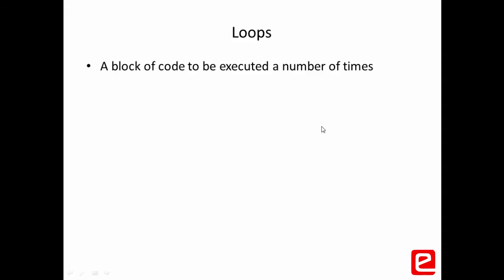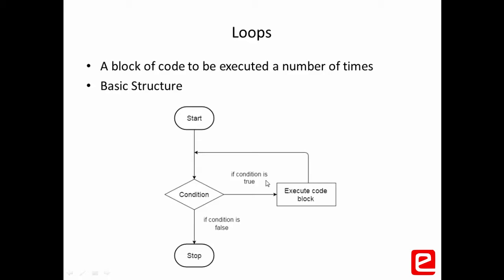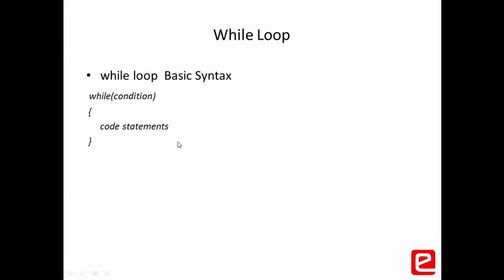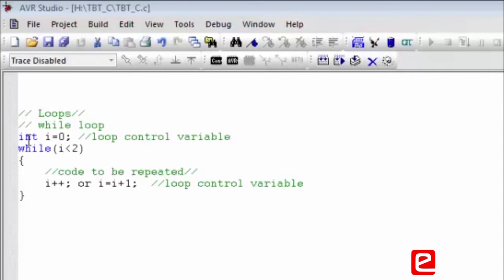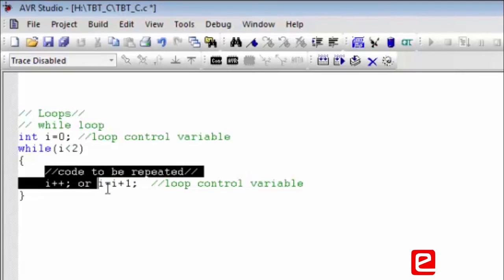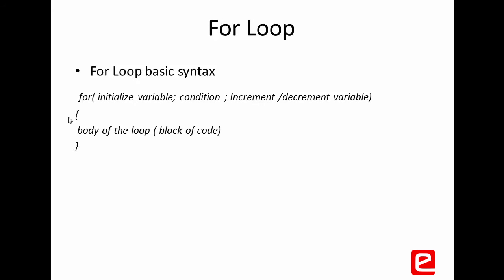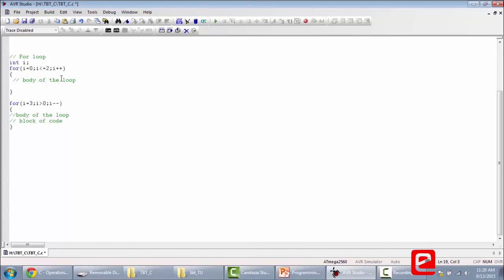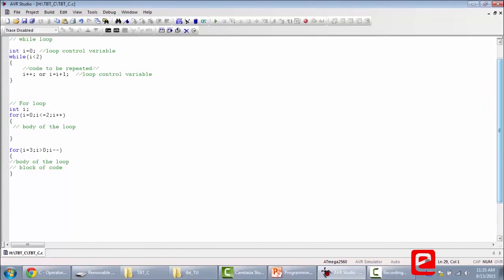Basics of Embedded C: Loops